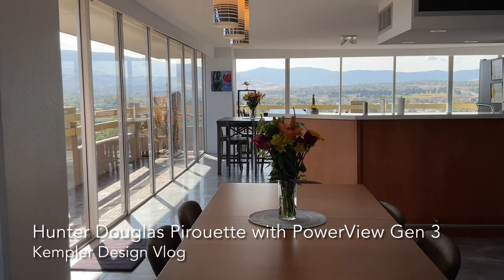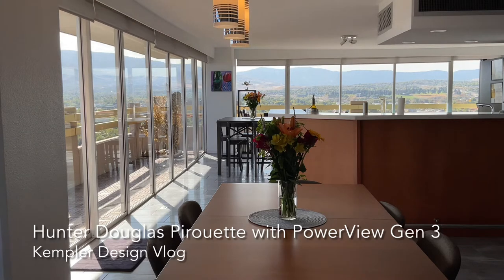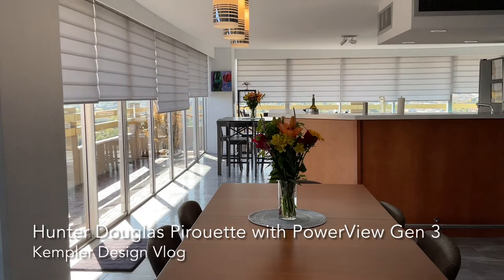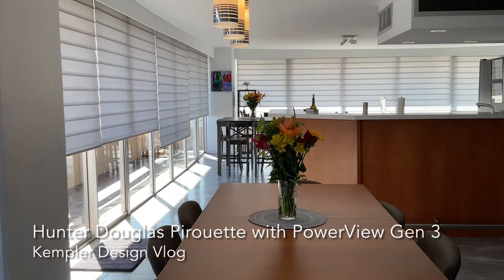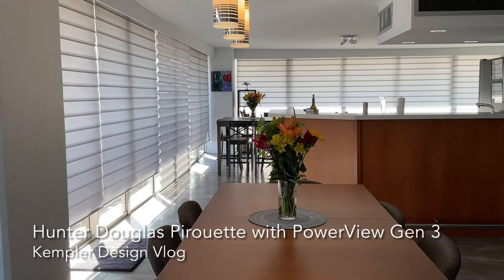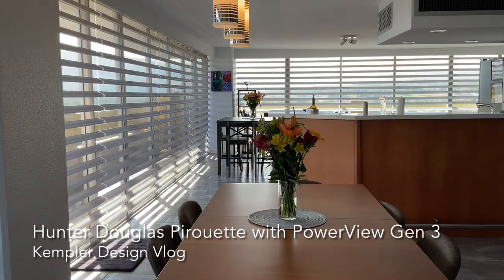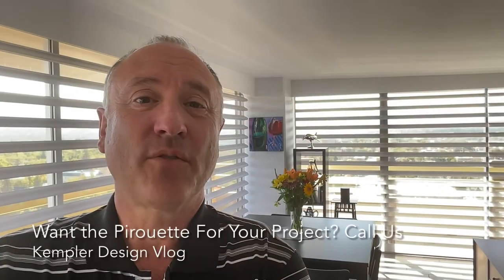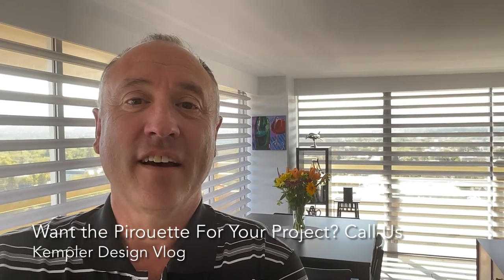The Best Premium Window Covering-Hunter Douglas Pirouette PowerView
I am writing this post to offer my opinion. For so many of our clients, the choice of the Hunter Douglas Pirouette Shades is their favorite and mine. It offers a gorgeous fabric feel. An ability to have a fantastic view while it is in the “down” position. It also complete goes away. It provides the stylish appeal of custom Roman Shades with the efficiency of roller shades, while also giving them the architectural look of louvers. Like I said, I love the Pirouette. I shot this video just you can see what it looks like from the home of one of my clients in Reno, NV. The location is Arlington Towers and it took their beautiful Condo and put it at an elite level. This version comes with the automation system called PowerView Gen 3. But it available in other lift systems as well.